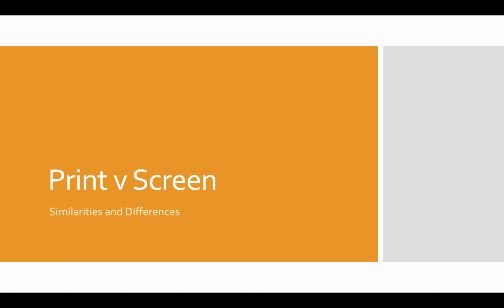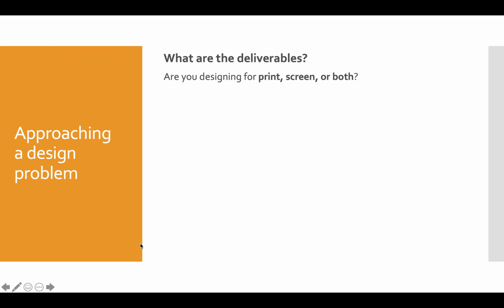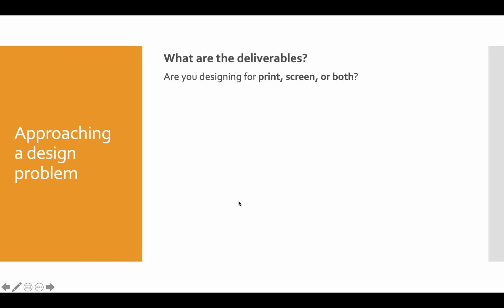Print v Screen—Why It matters